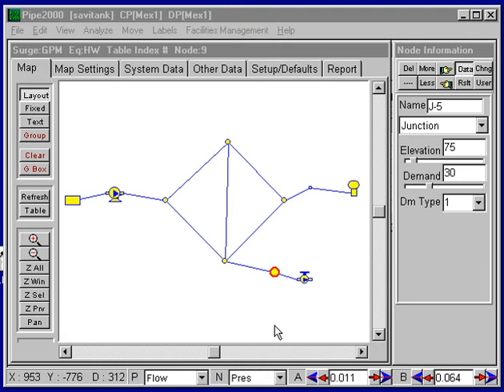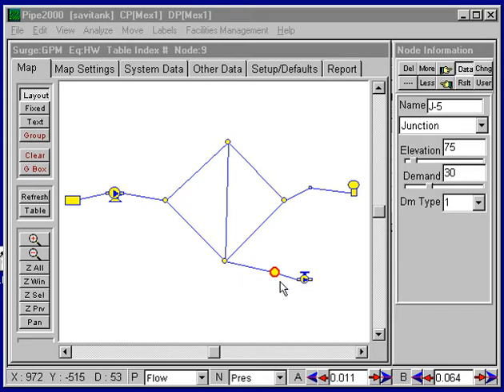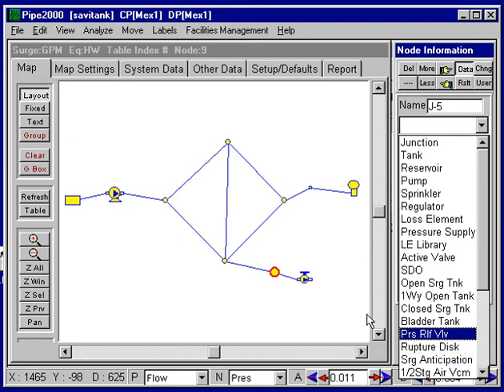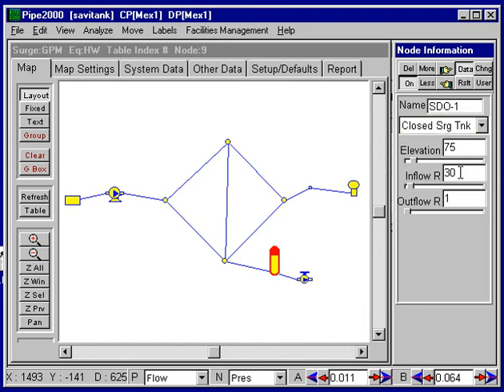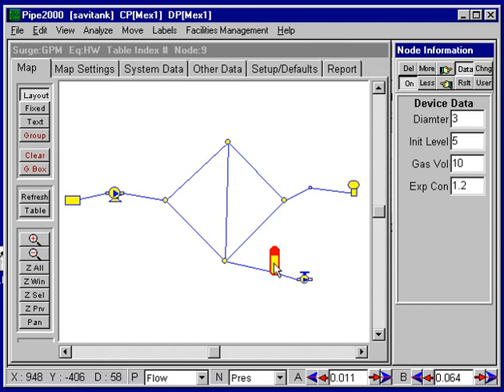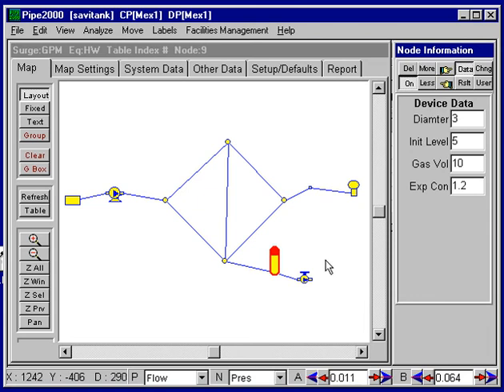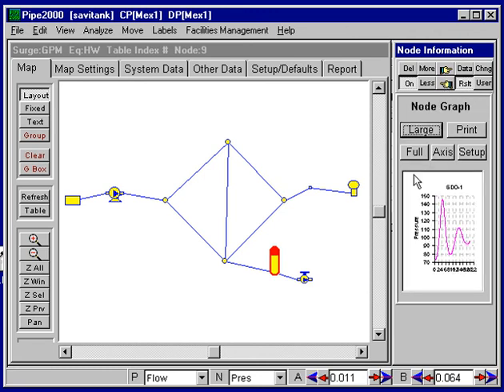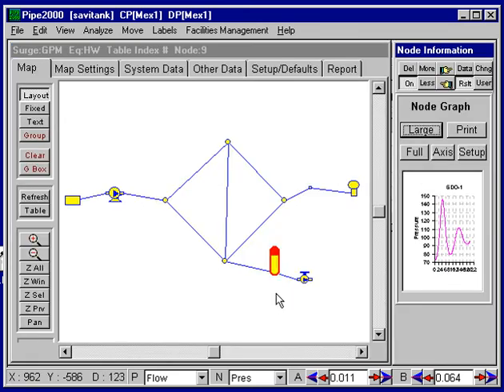Surg Basics Part 2 - Control Devices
Dr. Don. J. Wood  illustrates how to employ surge control devices into a Pipe2010 Surge hydraulic distribution system model.